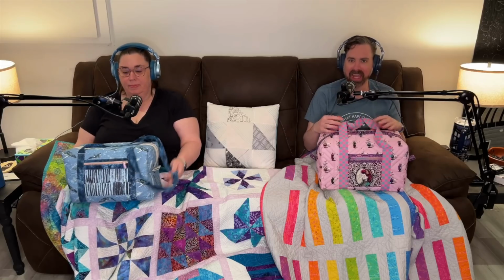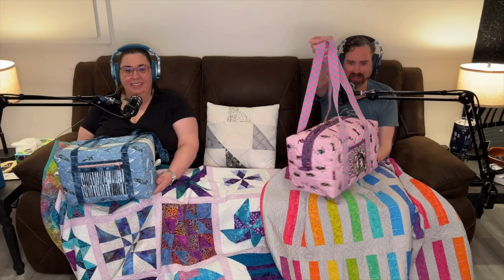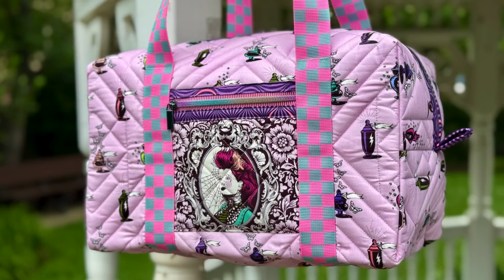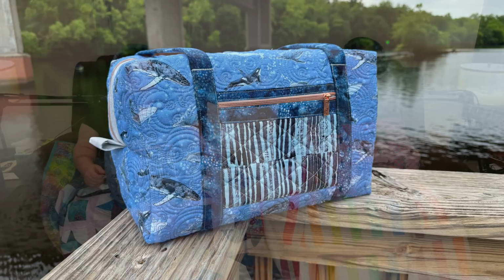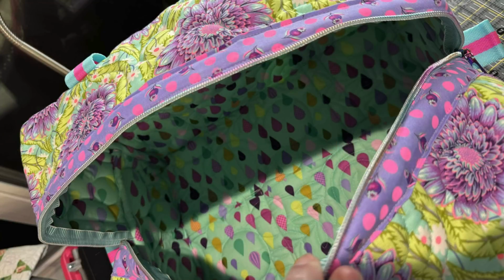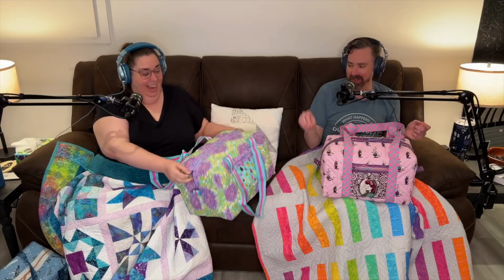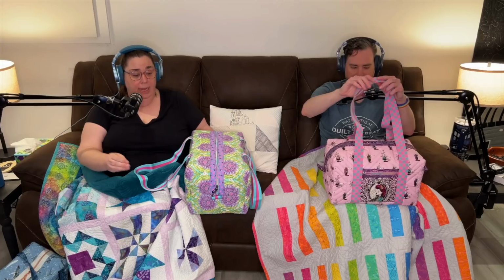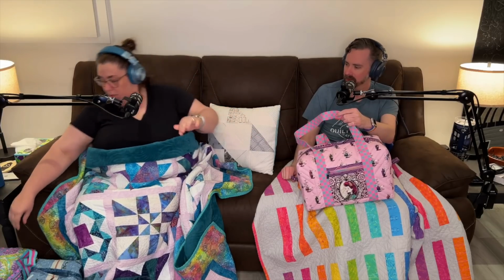Episode 15: When Did You Become a Quilter?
In this episode of Sew Off Kilter, Ian and Becca take a stroll down memory lane to uncover the moment they each finally embraced the title quilter. From first quilt shops (or, in Ian’s case, not remembering the first shop at all) to the awkward, funny, and sentimental milestones that shaped their quilting identity, this episode mixes heartfelt reflection with the usual laughs. They also touch on how their quilting journeys have evolved—and what “being a quilter” really means. Whether you’ve been quilting for decades or just picked up your first fat quarter, this one’s all about those ah-ha! moments that stitch us to the craft.

Premium Beat LICENSE #6025799
Code: G7HQFDM6QVWXSZKK
Code: WOZM6VAJ3ZOYP3AQ